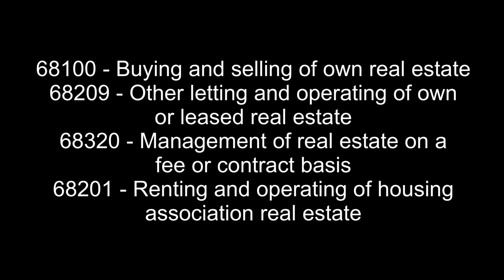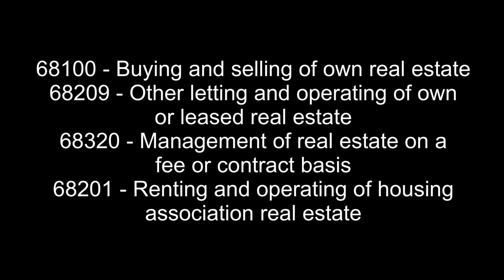What is an SPV? What do you need to know for lending purposes?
What is an SPV? What does it mean? What do you need to be aware of? How does this impact lending and what do you need to know so you can achieve your goals?

In this video, you will discover:
What is an SPV?
What are SIC Codes?
What SIC Codes should you be using for a property limited company?
Do all shareholders need to be directors in your company?
What if the company is a trading company and you need lending?
Is there a difference between lending costs for individuals and companies?
Personal guarantees - what are they and when are they needed?